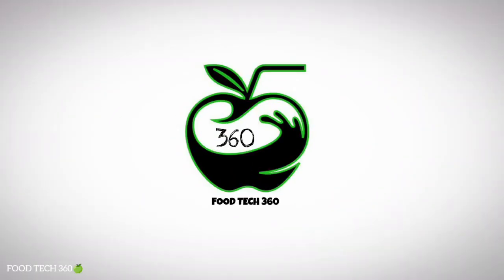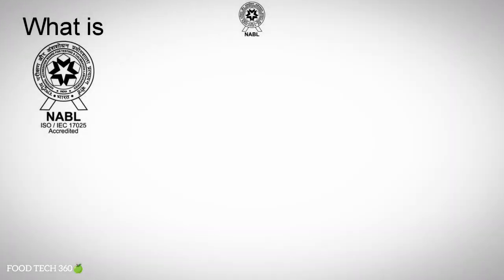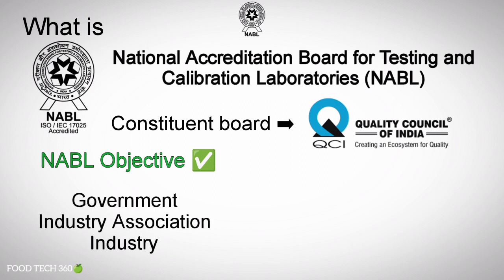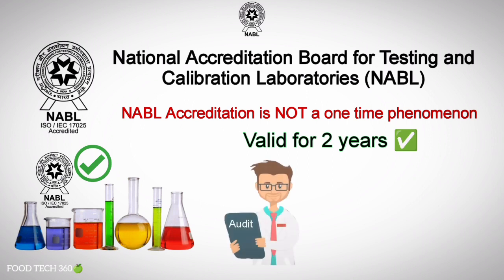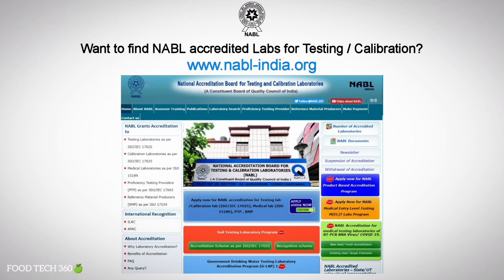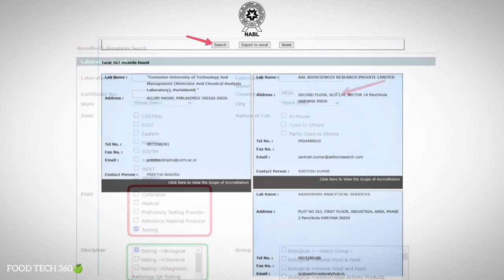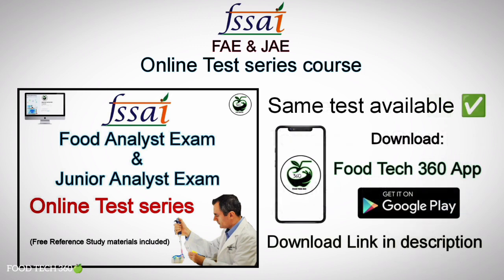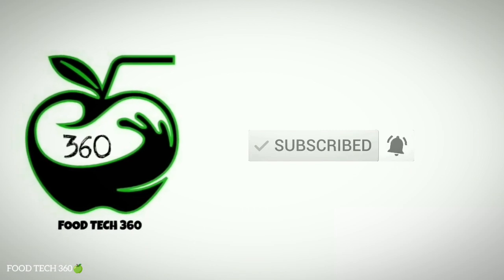What is NABL? Introduction to NABL Accreditation (Short Lecture) | FSSAI FAE & JAE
This is a short Lecture on: NABL ACCREDITATION for Food Testing Laboratory.

🧫 FSSAI FAE & JAE - Online Test Series course📝 📱

▪️Unlimited Attempts ♾️

▪️All India Mock Test will be conducted 💻

▪️Unit wise free sample test uploaded